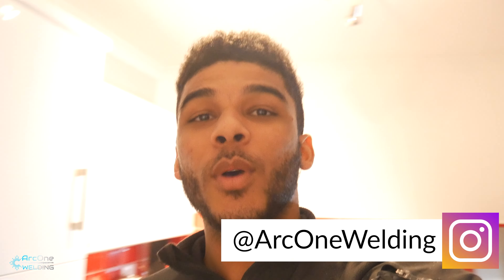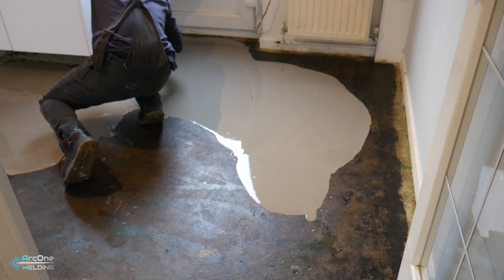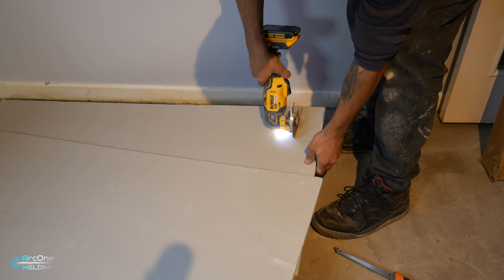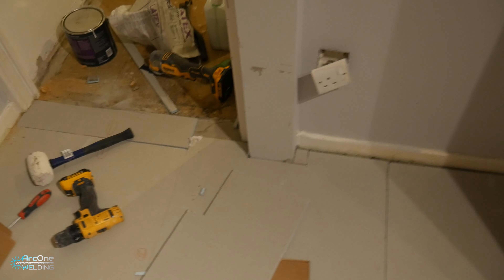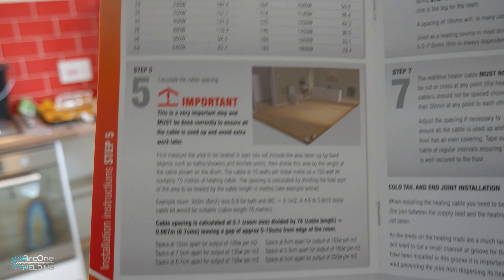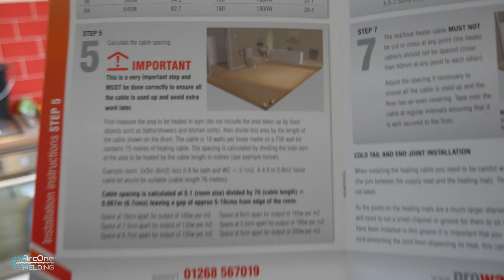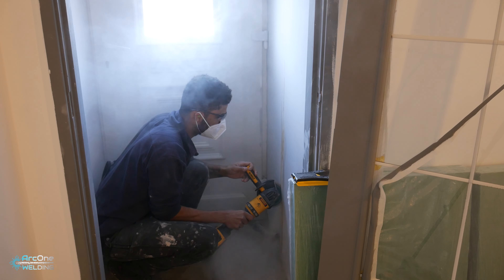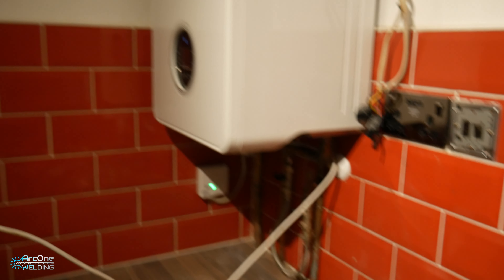I Should Stick To Welding (PART 1)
MERCH!!

🚩🚩Welding Mask🚩🚩

🚩🚩Welding Machine🚩🚩

Camera Bag